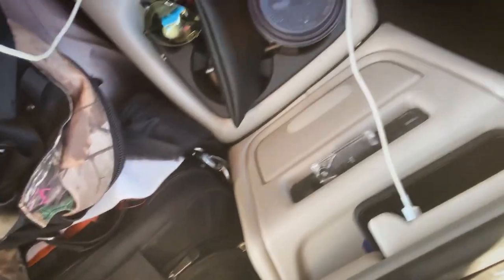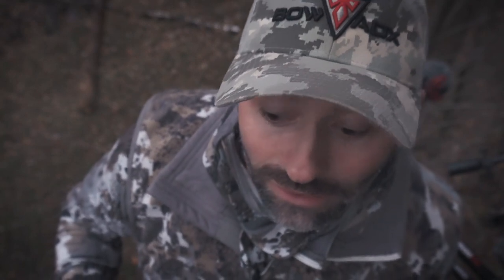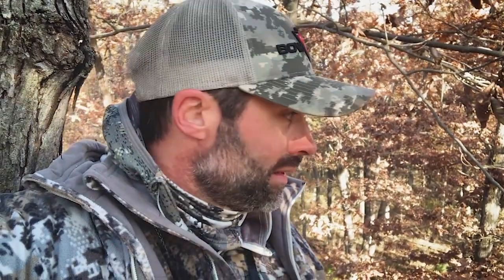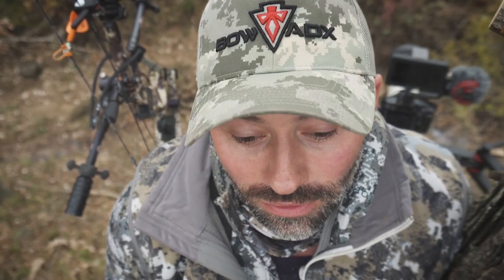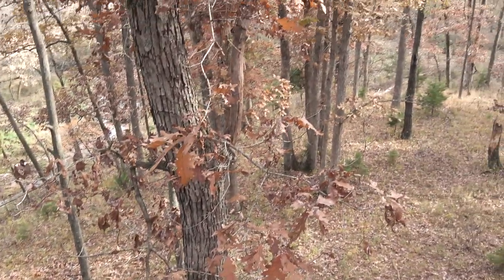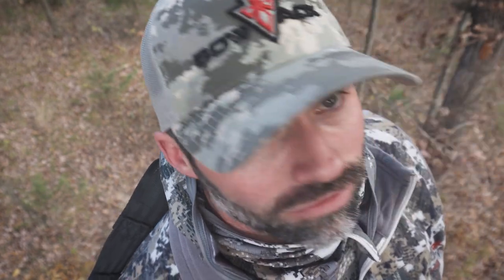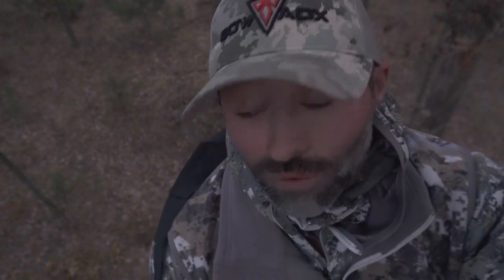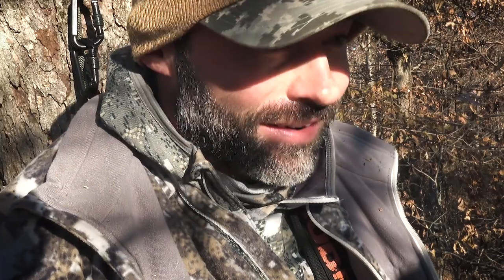Missouri Whitetail 2019 Rut Hunt...Take the Good with the Bad.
Join BOWADX Apparel Founder, Chad Davis, as he travels to NE Missouri for a rut hunt chasing challenging whitetails. This segment is a long one, as Chad tries to fit the whole week in as it unfolded...both the Good and the Bad. You will see lots of great whitetail footage along the way!

Ramcat Broadheads
Ramcat Broadheads.com

Grunt Call
Chad's Mouth